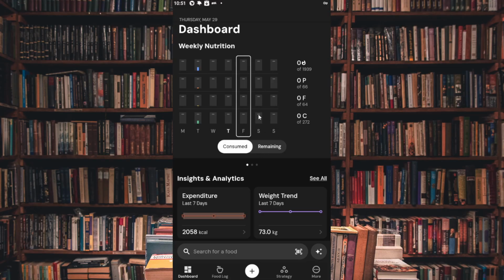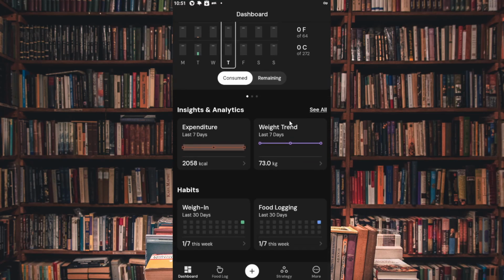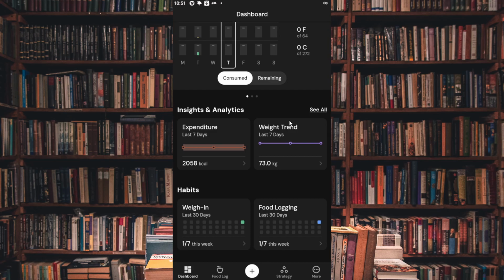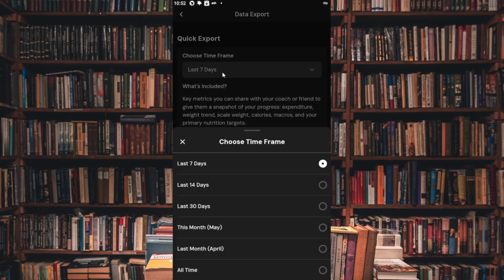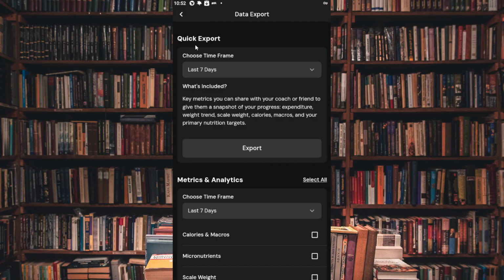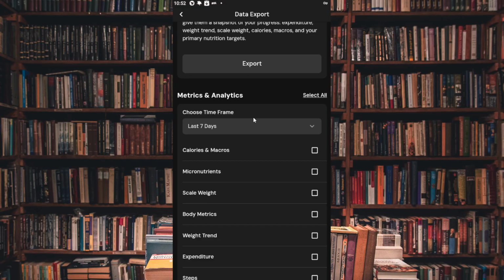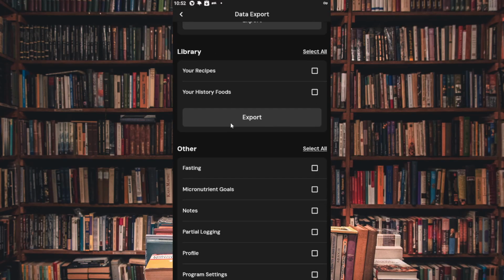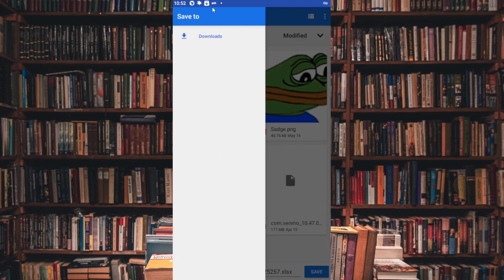How To Export Nutrition Data From MacroFactor Tutorial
Today we talk about export nutrition data from macrofactor,macrofactor,macrofactor app,macrofactor tutorial